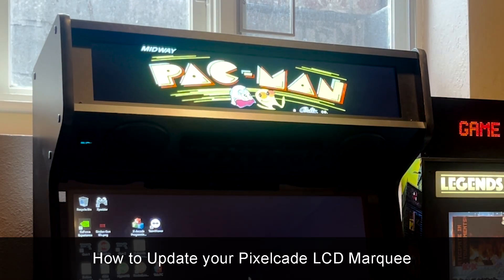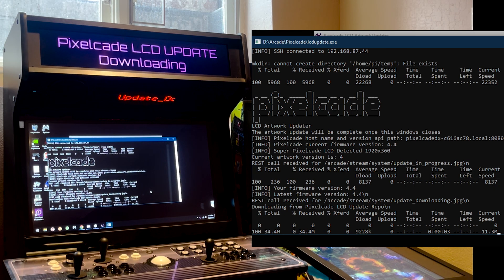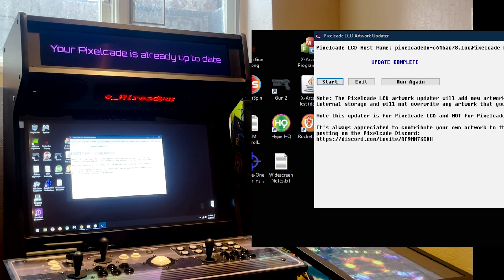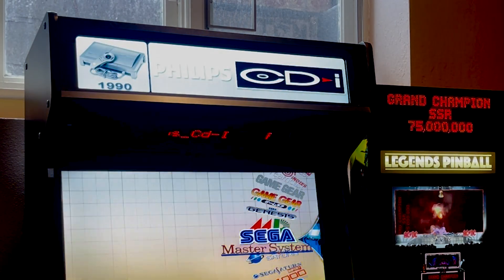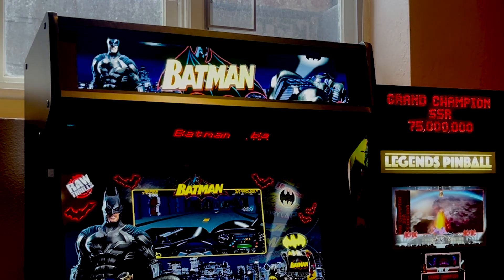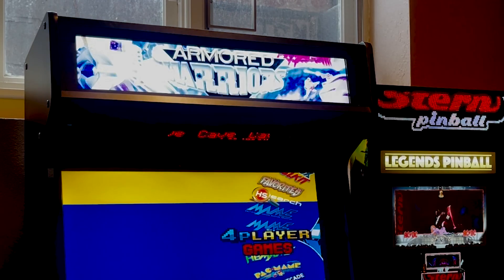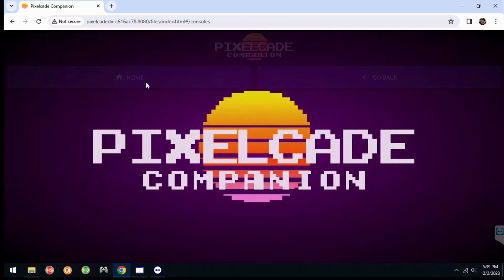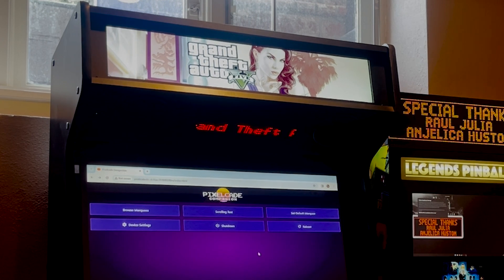Pixelcade LCD Updater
How to update your Pixelcade LCD marquee with new artwork.